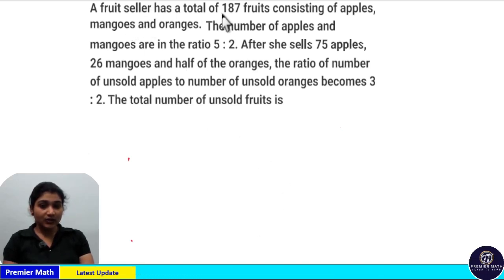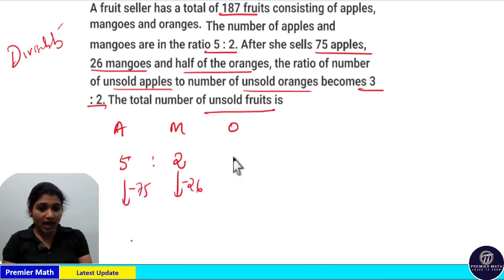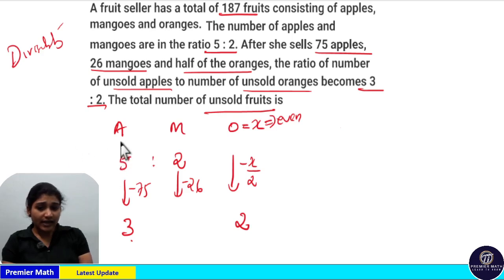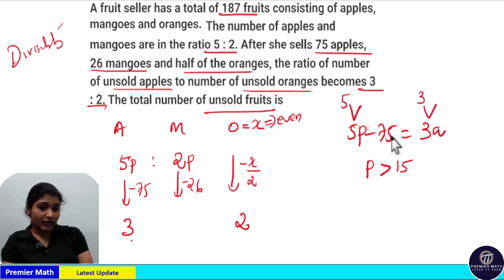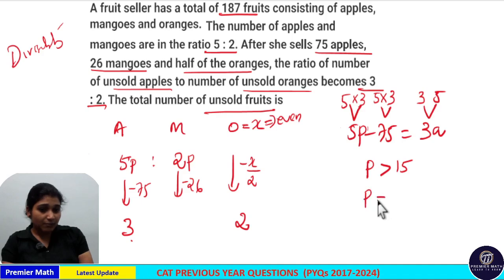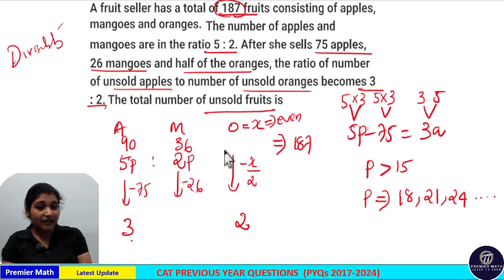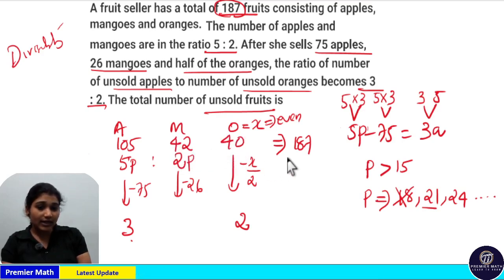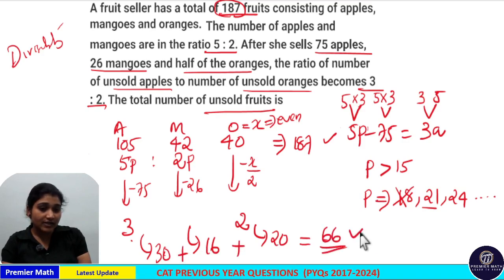A fruit seller has a total of 187 fruits consisting of apples, mangoes and oranges The number of ap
00:00 A fruit seller has a total of 187 fruits consisting of apples, mangoes and oranges. The number of apples and mangoes are in the ratio 5 : 2. After she sells 75 apples, 26 mangoes and half of the oranges, the ratio of number of unsold apples to number of unsold oranges becomes 3 : 2. The total number of unsold fruits is ?